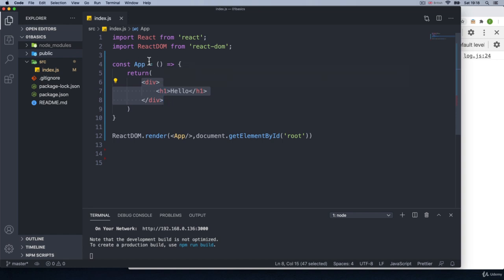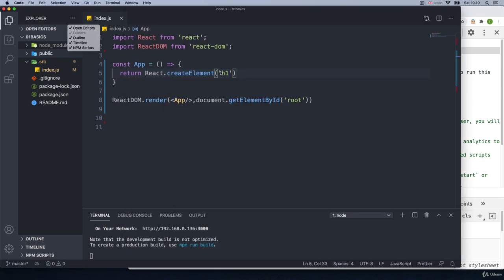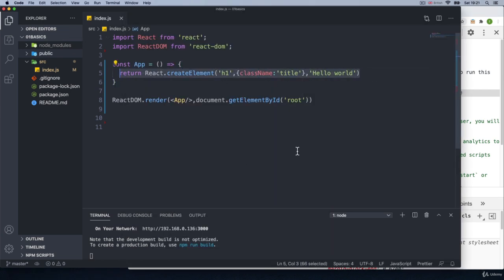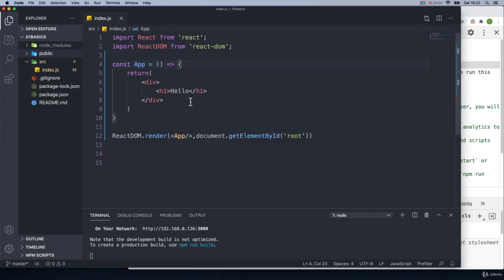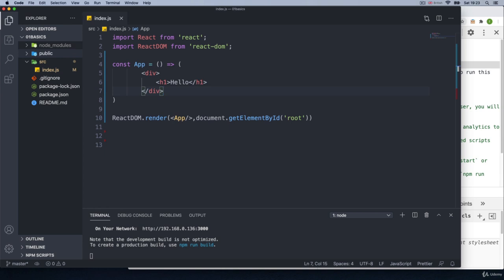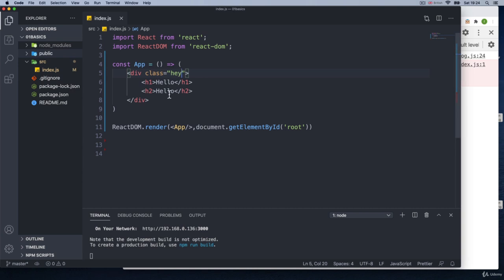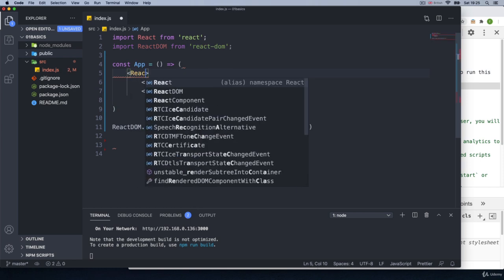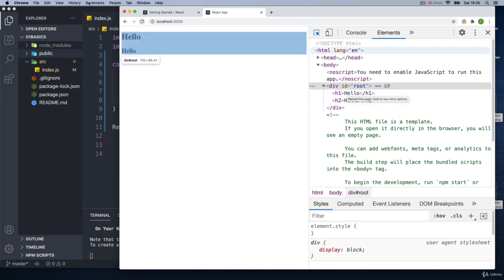tutorials: Behind the scenes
Welcome to our step-by-step guide on how to bundle a React app! In this tutorial, we'll walk you through the entire process of creating a production-ready bundle for your React application. Whether you're a beginner or an experienced developer, this video will help you optimize your React projects for deployment.

🔹 What You'll Learn:

Setting up a new React project using Create React App.
Understanding the importance of bundling in web development.
Configuring Webpack for efficient bundling.
Minifying and optimizing your code for better performance.
Handling environment variables and setting up different environments.
Deploying your bundled React app to popular hosting services.
🛠️ Tools & Technologies:

React: A JavaScript library for building user interfaces.
Webpack: A module bundler for JavaScript applications.
Babel: A JavaScript compiler.
Create React App: A tool to set up a modern web app by running one command.
📦 Why Bundling Matters:
Bundling is a crucial step in the development process that ensures your application is fast, efficient, and ready for production. By bundling your React app, you can improve load times, reduce server load, and enhance the overall user experience.

🌟 Highlights:

Easy-to-follow instructions.
Clear explanations of key concepts.
Practical examples and live coding sessions.
Tips and tricks for optimizing your React app.
We regularly post tutorials on web development, React, JavaScript, and more.

💬 Join the Community:
Share your thoughts, ask questions, and connect with fellow developers in the comments below. Your feedback helps us improve and create better content for you!